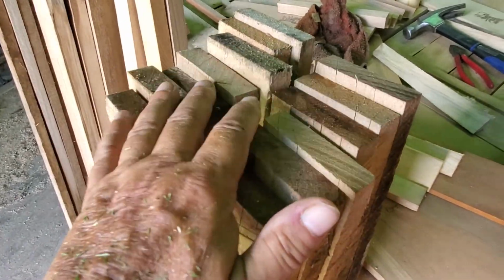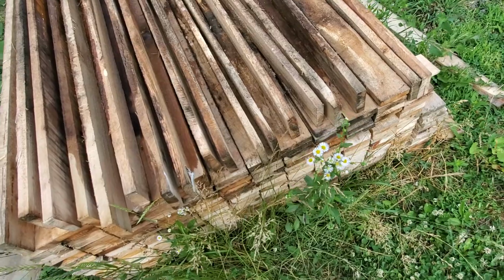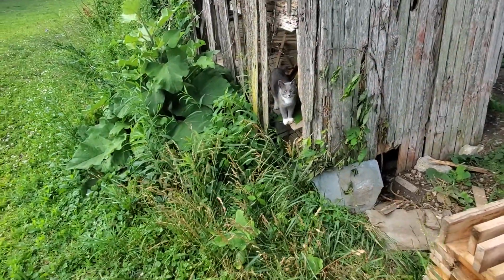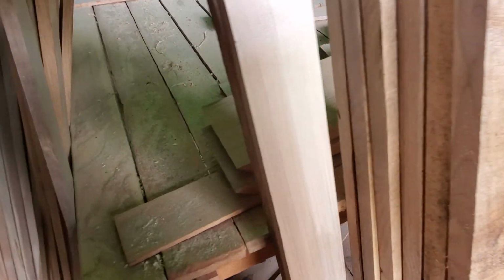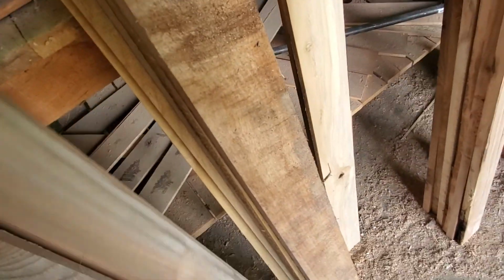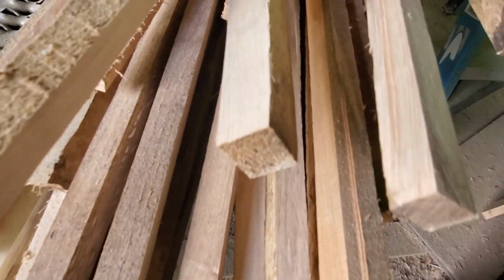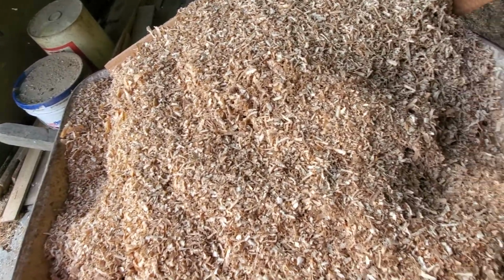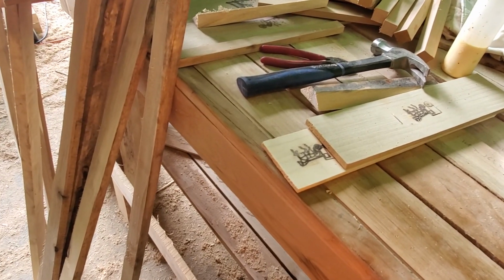July 2, 2021